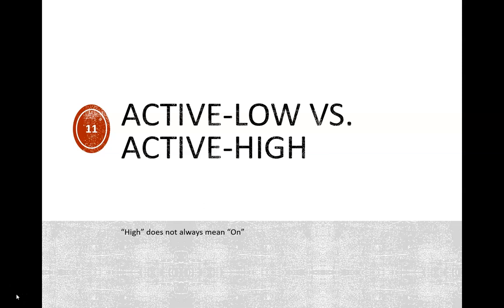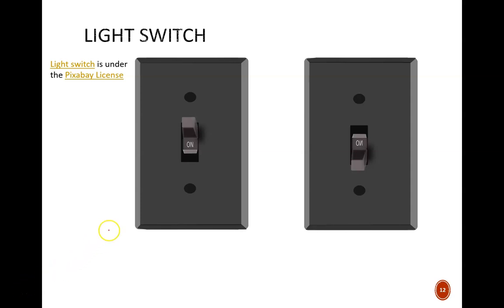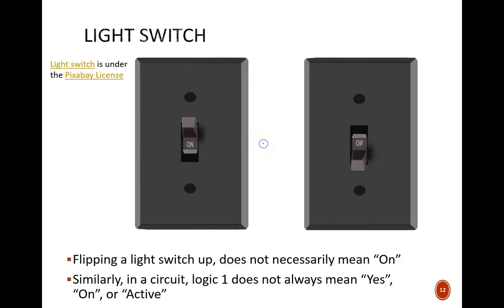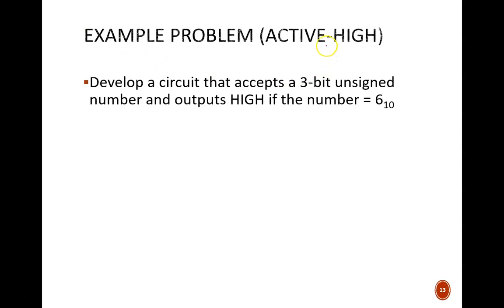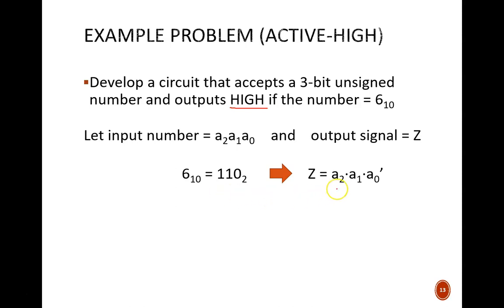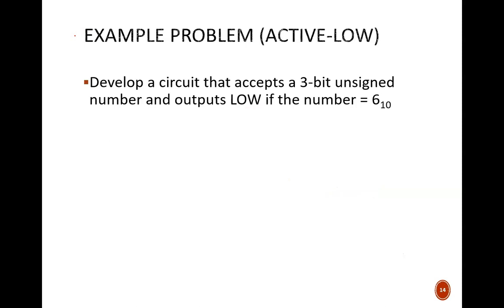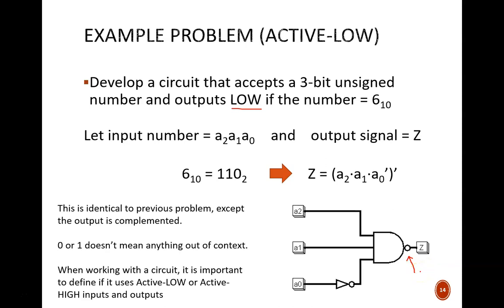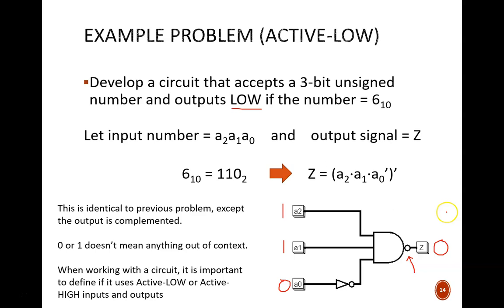Digital Design (120 6a2) Active-LOW vs. Active-HIGH